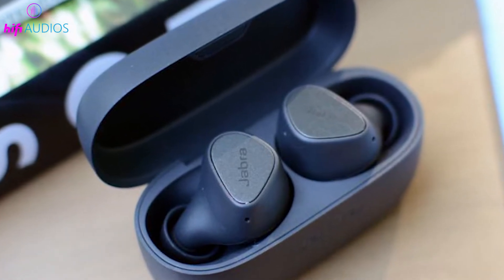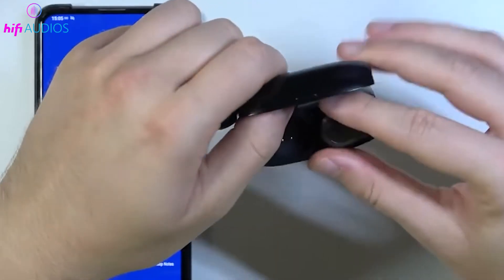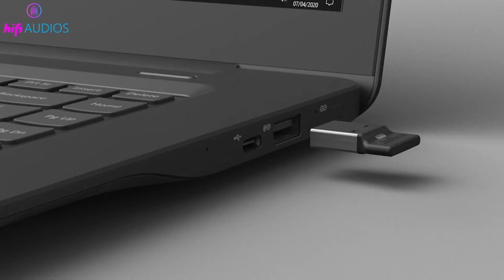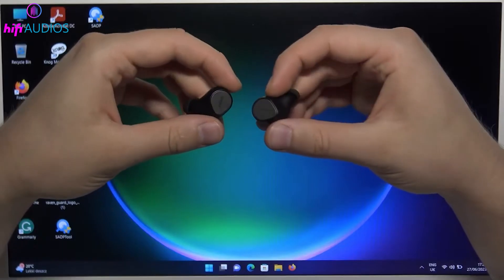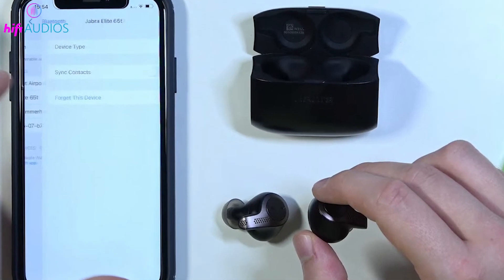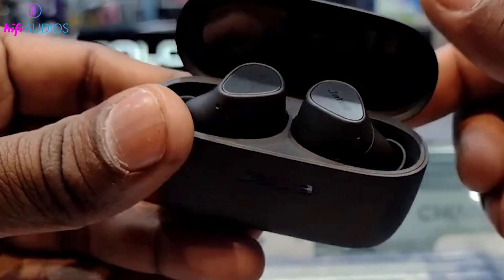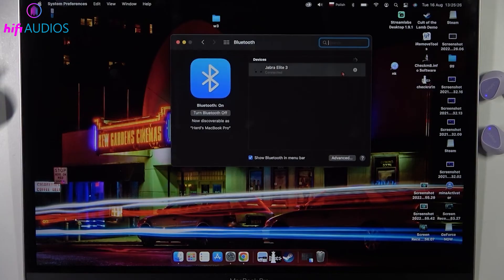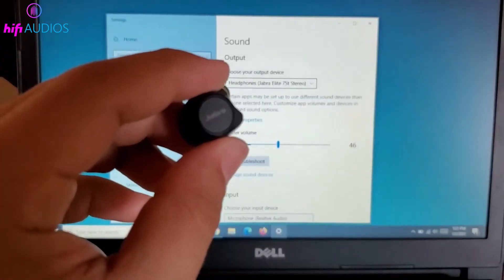Jabra Earbuds Pairing Guide: Connect Seamlessly to Any Device!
In this detailed tutorial, we're focusing on the essential skill of How to Pair Jabra Earbuds with various devices. Whether you're a proud owner of the Jabra Elite series or a first-time user, this guide is your go-to resource.

Firstly, we cover the basics of how to pair Jabra Elite 75t and how to pair Jabra Elite 65t, ensuring you can enjoy your music without any hassle. We understand the frustration when your Jabra Bluetooth won't connect, so we've included troubleshooting tips to solve this common issue.

For those who recently got their hands on the latest models, our step-by-step instructions on how to pair Jabra Elite 3 and how to pair Jabra Elite 85t will be incredibly helpful. We delve into the specifics of Jabra Elite wireless earbuds and address common problems like Jabra Elite 3 earbuds not connecting.

Understanding the need for versatility, we guide you through the process to connect Jabra Earbuds with various devices. Learn how to Pair Jabra with iPhone, Pair Jabra with Android, and even how to pair with your PC.

For an enhanced experience, we also introduce the Jabra Sound+ App, a fantastic tool to manage your earbuds' settings and updates.

This video is not just about Bluetooth Pairing; it's about ensuring you get the most out of your Jabra Elite. So, whether you're at home, in the office, or on the move, follow our guide to seamlessly Connect Jabra Earbuds and enjoy uninterrupted audio.

Drop your questions or experiences with your Jabra Earbuds in the comments below. Happy pairing!